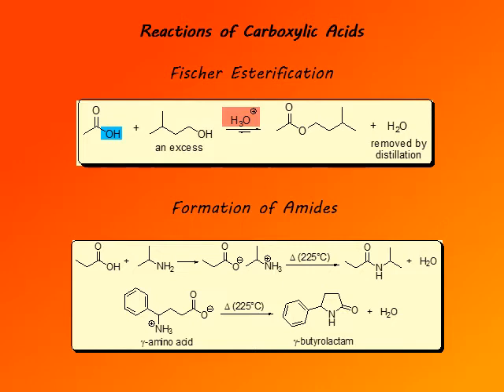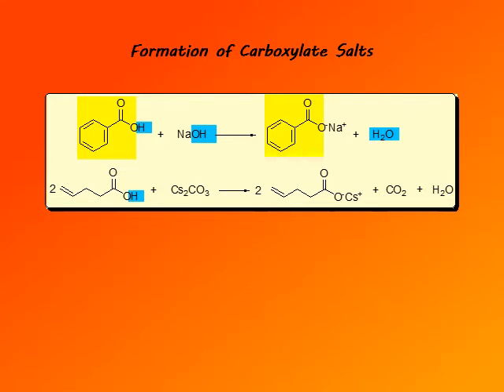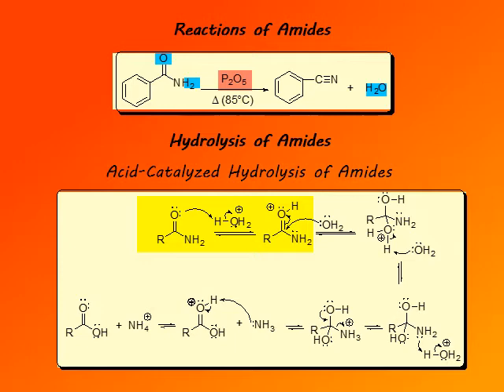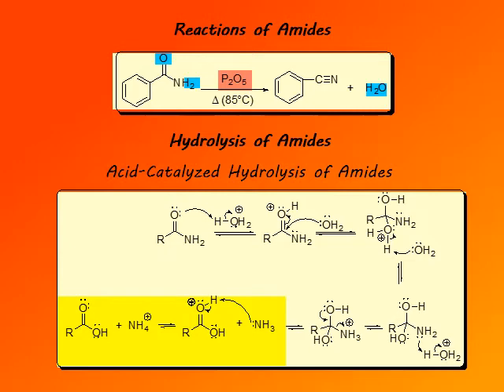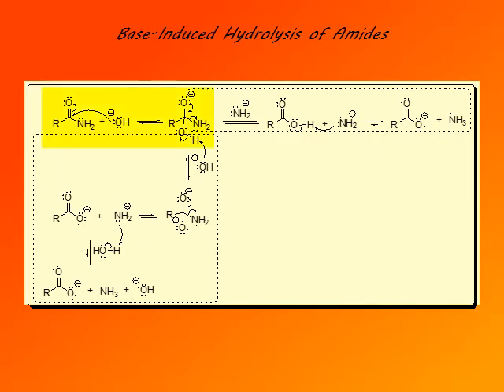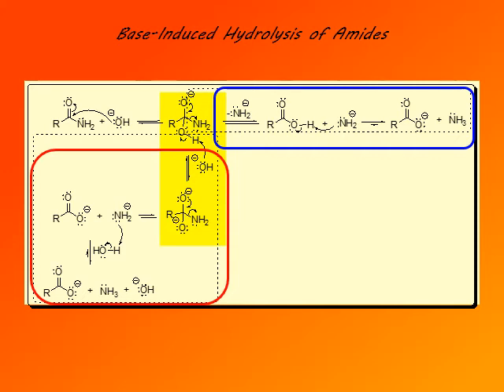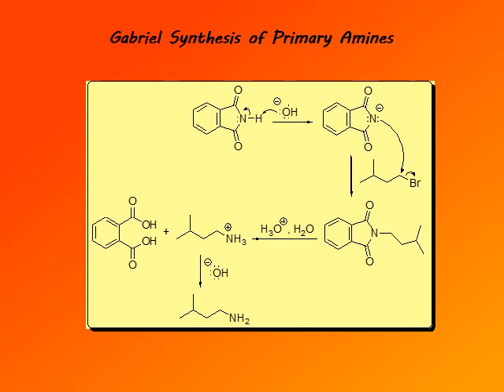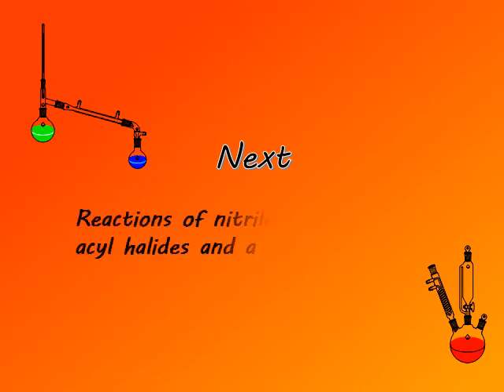22 4 Reactions of Carboxylic Acids and Derivatives 3